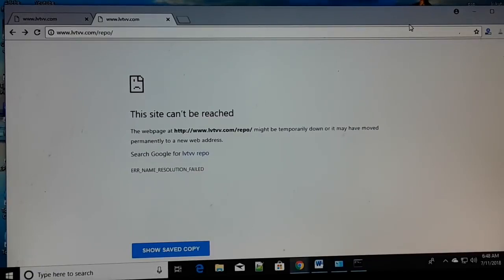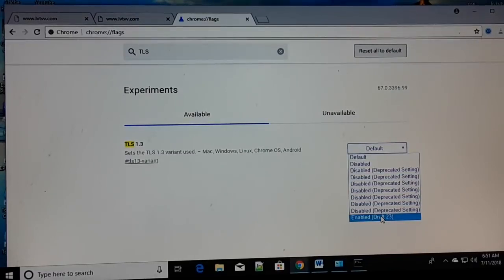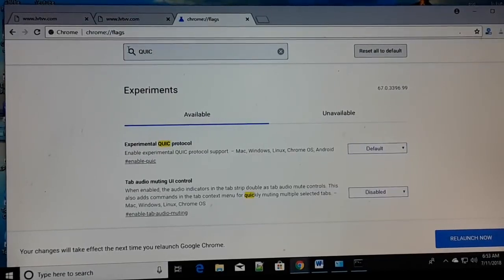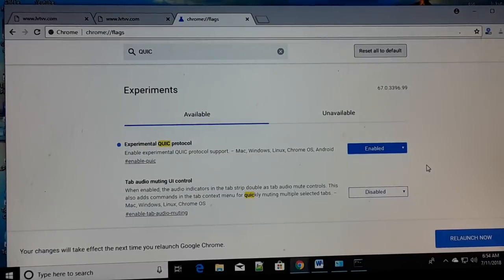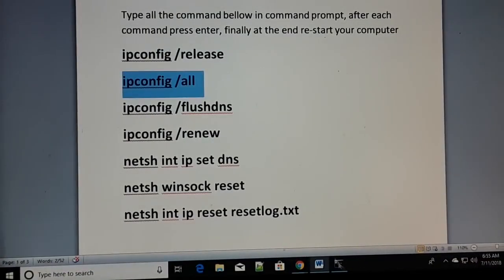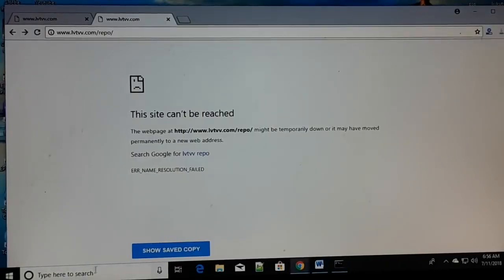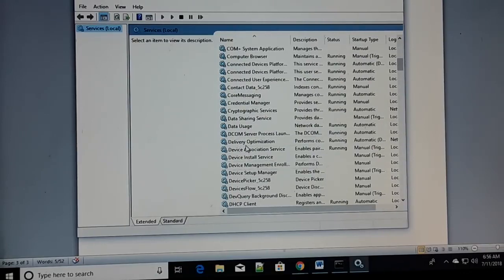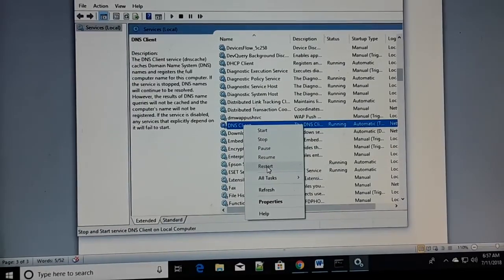Site can't be reached, Fixed